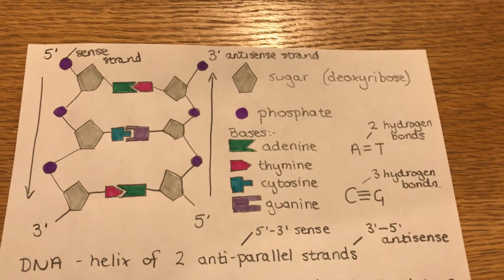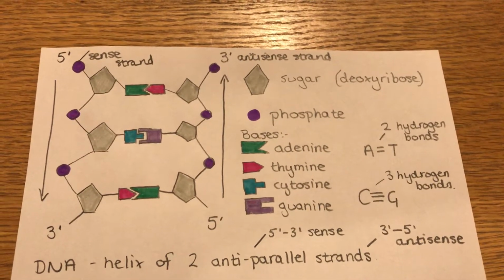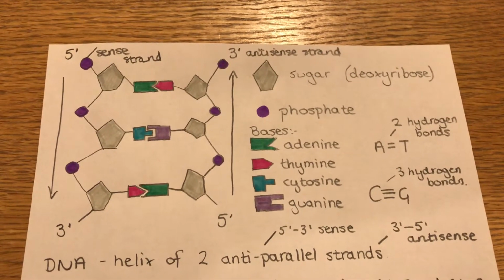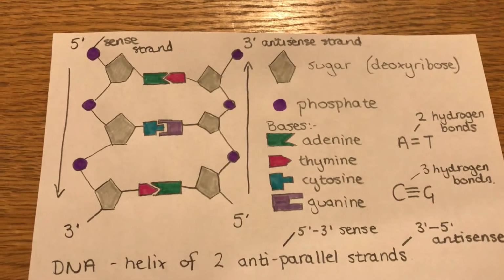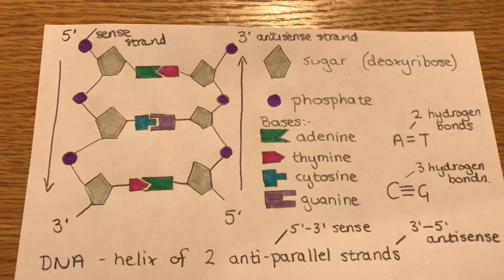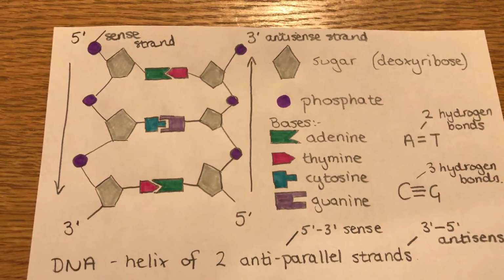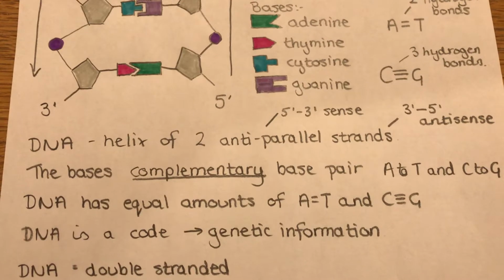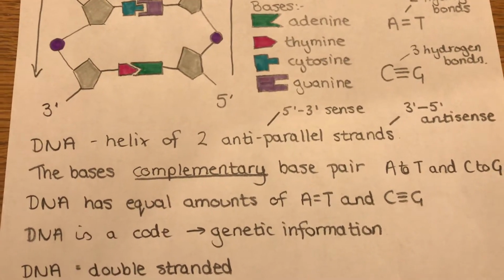Dr Wood DNA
DNA transcription and translation